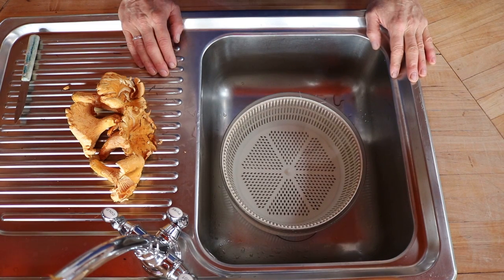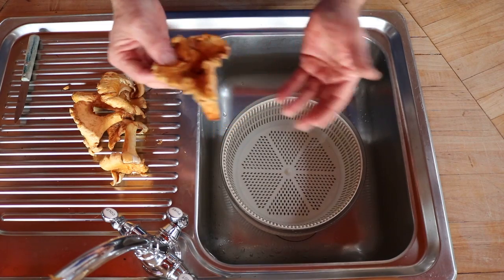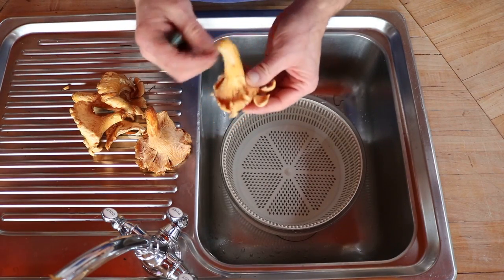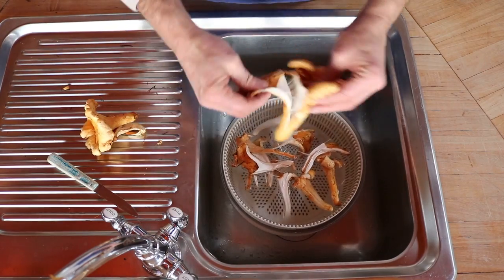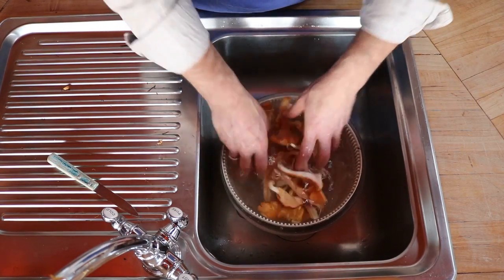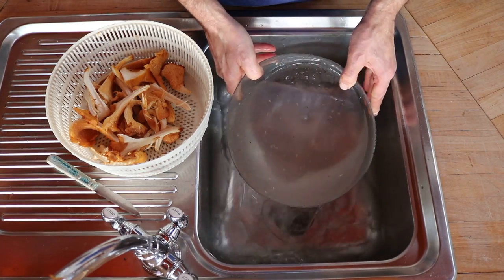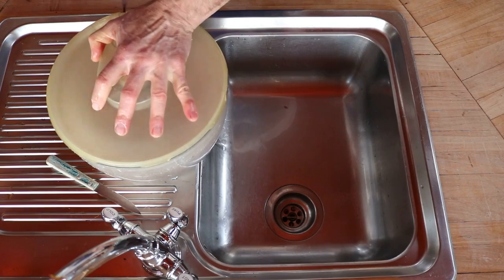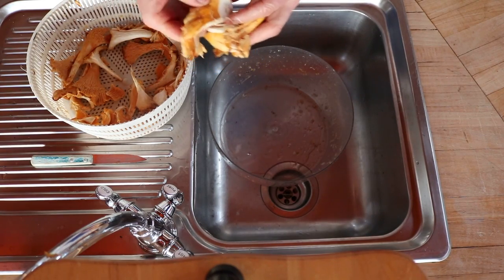Cory Schreiber Cooking From the Source How to clean wild mushrooms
Cookingfromthesource.com
How to clean wild mushrooms
Cory Schreiber
Portland Oregon